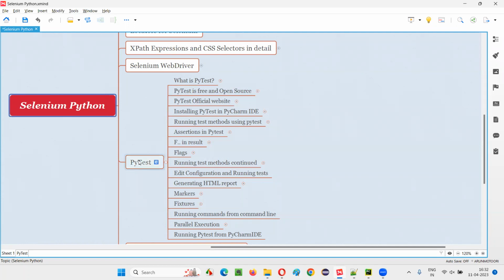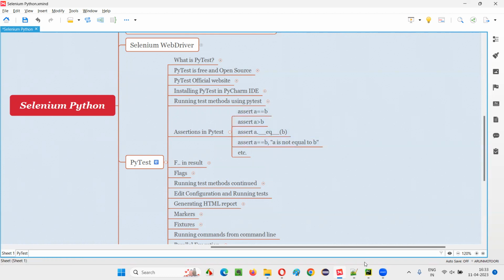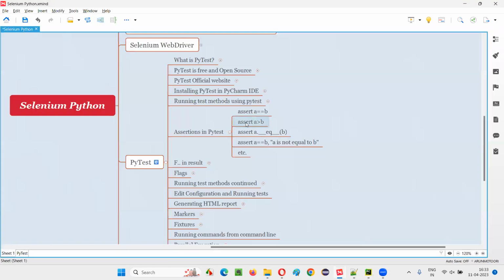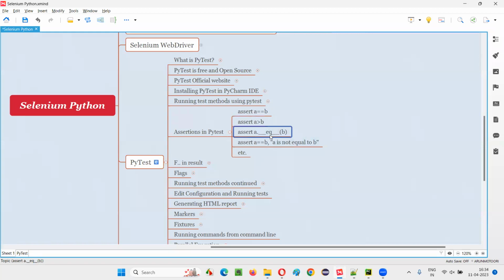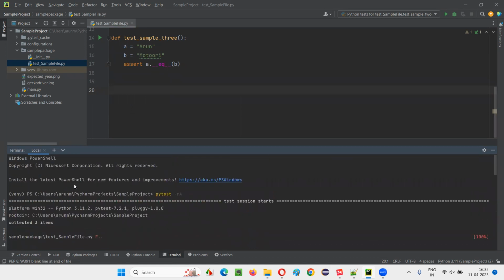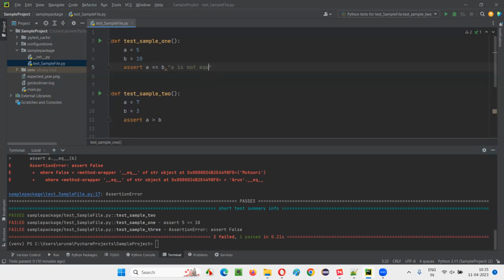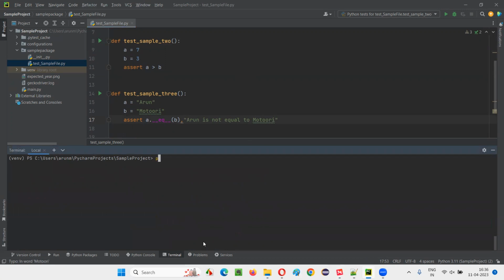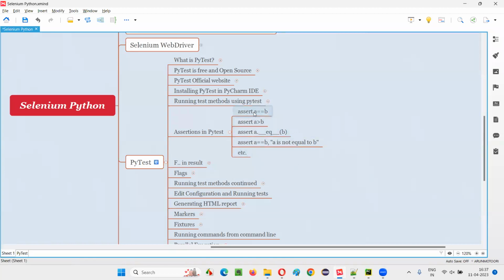Assertions in PyTest (PyTest - Part 6)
In this session, I have explained about Assertions in PyTest as part of Selenium Python Training series.